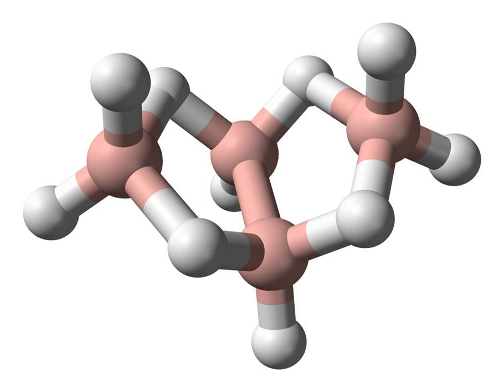Tetraborane | Wikipedia audio article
This is an audio version of the Wikipedia Article:
Tetraborane

SUMMARY
Tetraborane (systematically named arachno-tetraborane(10)) was the first boron hydride compound to be classified by Stock and Messenez in 1912 and was first isolated by Alfred Stock. It has a relatively low boiling point at 18 °C and is a gas at room temperature.  Tetraborane gas is foul smelling and toxic.